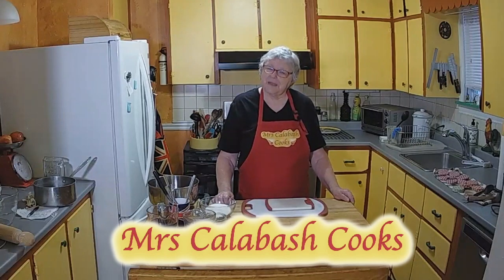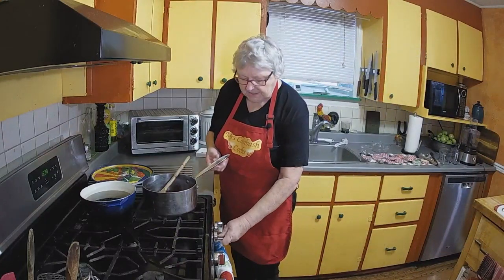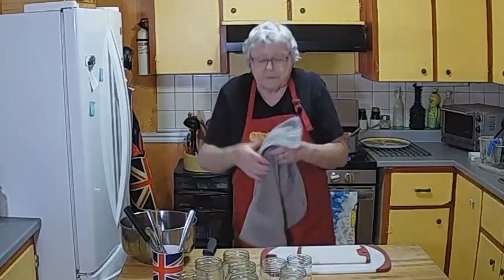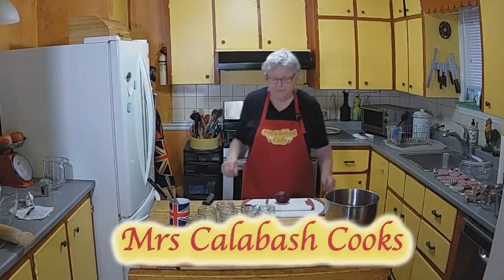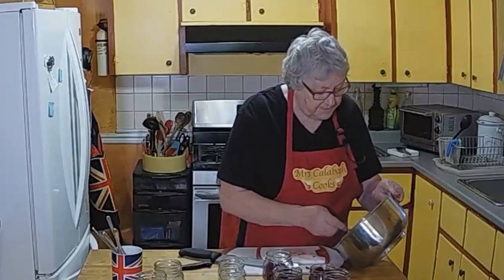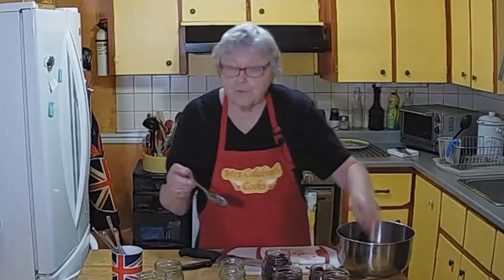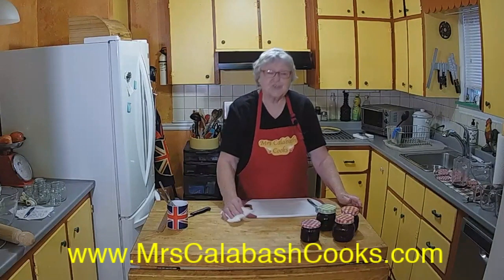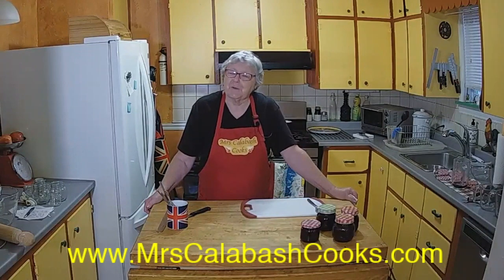Pickling Beets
Pickled Beets
Ingredients:
6lb of beets (try to use the same size, but if like me they are home grown, use the thinnings) Scrubbed and tops removed
¾ cup sugar (85g)(3oz) sugar
1½ cups (350ml)(12 fluid oz.) 5% vinegar, you can use white, malt or red wine, and my favourite.
¾ cup (150ml)(5 fluid oz.) water
1 bay leaf
½ cinnamon stick
½ teaspoon (2.25ml) pepper corms
½ teaspoon (2.25ml) mustard seeds
½ teaspoon (2.25ml) whole cloves
¼ teaspoon (1.25ml) salt
Instructions:
Place beets in a large stockpot with water to cover. Bring to a
Boil, cook until tender, cool and peel, by gently rubbing skin with
Fingers

Sterilize jars and lids by immersing in boiling water for at least 10
Minutes and seal lids.

Place a rack in the bottom of a large stockpot and fill halfway with
Water. Bring to a boil over high heat, then carefully lower the jars into
The pot. Leave a 2-inch space between the jars.
Pour in more boiling water if necessary until the water level is at least
Inch above the tops of the jars. Bring the water to a full boil, cover the
Pot, and process for 10 minutes.
Or
Wash the jars, I place them in an oven 200F (94C) for 20 minutes
Cover the tops with boiling water, to sterilize.
While the jars are sterilizing, slice the beets, place to one side.
Place all ingredients into a pan, bring to a rolling boil.
Turn down the heat, sinner for 5 minutes.
Place beet in a hot jar, cover with liquid, this can either be strained or I keep the spices.
Seal to finger tight if using canning jars, Place a rack in the bottom of
a large stockpot and fill halfway with
the pot. Leave a 2-inch ( 6 cm)space between the jars.
Pot, and process for 15 minutes.
OR
Use the snap lids, after filling the jars, screw on the lid, the hot jar and liquid for a seal.
Keep in a cool dark place for at least 7 days, eat within 1 year.